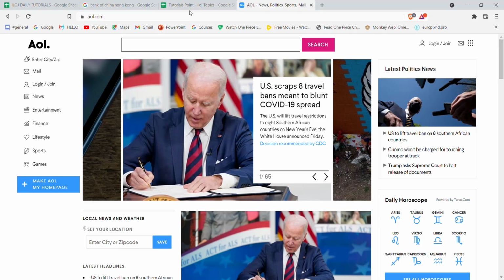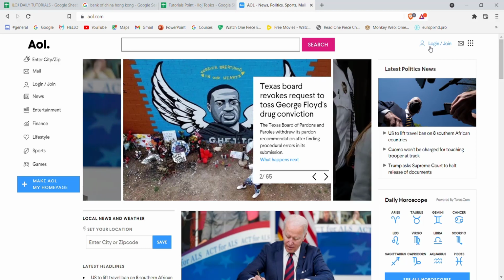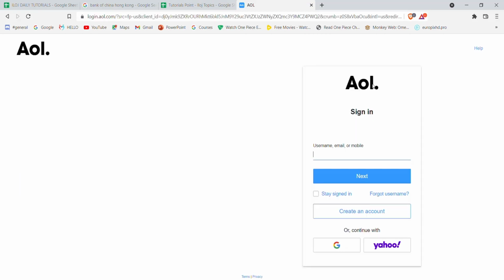Aol Login Page | Sign In Aol.com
In this video I will guide you in step by step process on how to login to aol

STEPS REGARDING :
1.Makes sure that you are connected to the internet
3.Click on login button on top right corner of your screen.
4. Fill in the required credential and click on next.